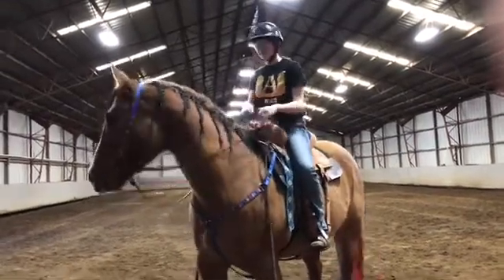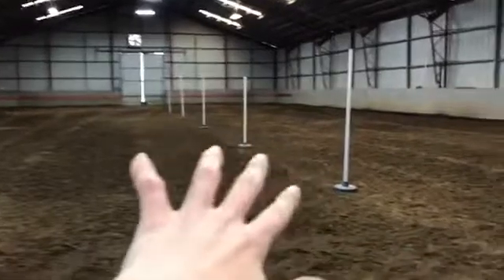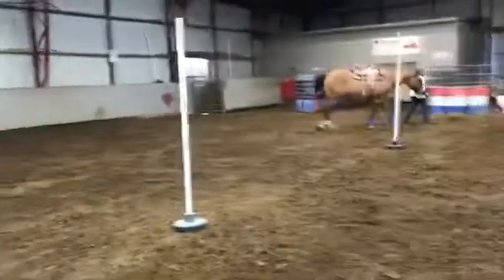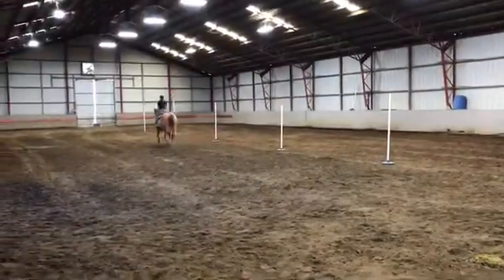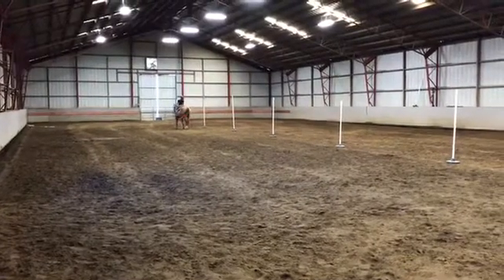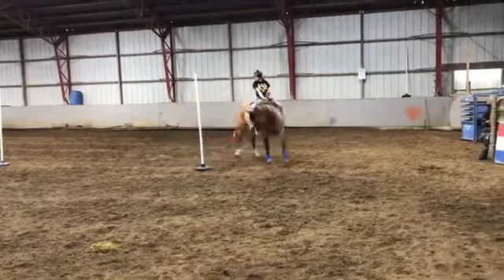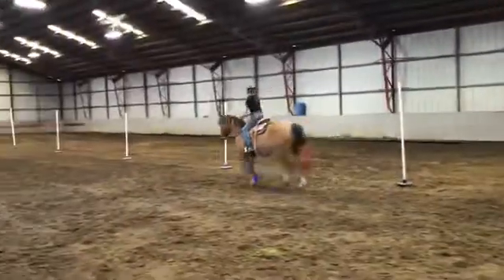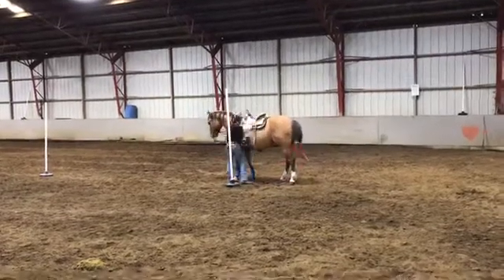Working Poles on Ollie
Hey y’all! Long time no see! Here is just a little video of a horse I’m borrowing! He’s never been on the poles before so I’m training/patterning him and thought I would show y’all what I do! 💙 Enjoy!